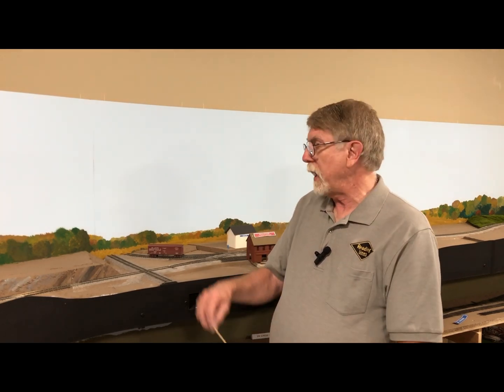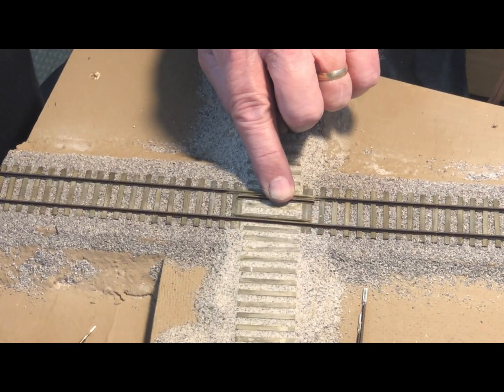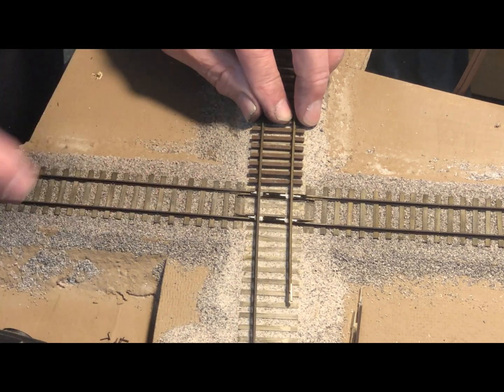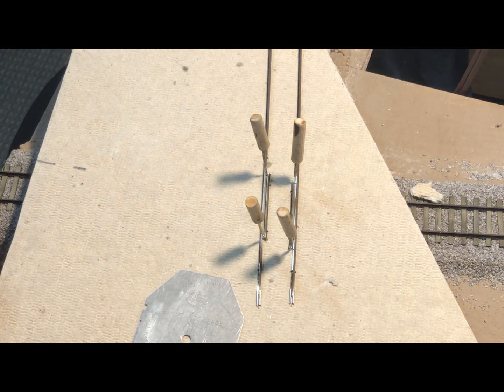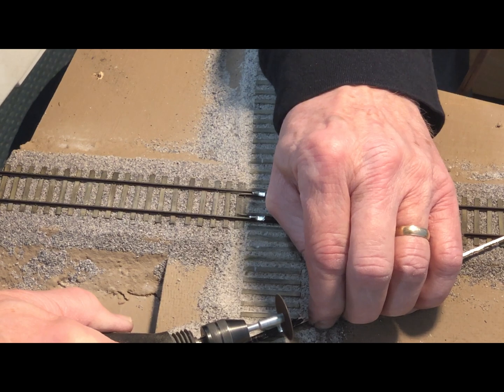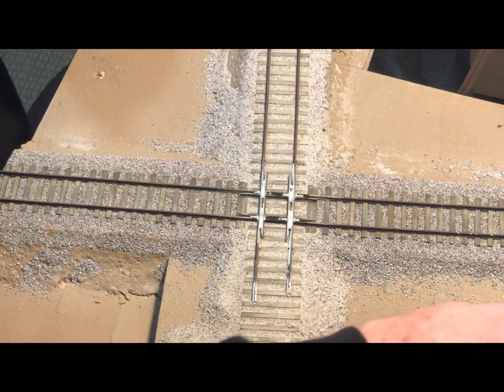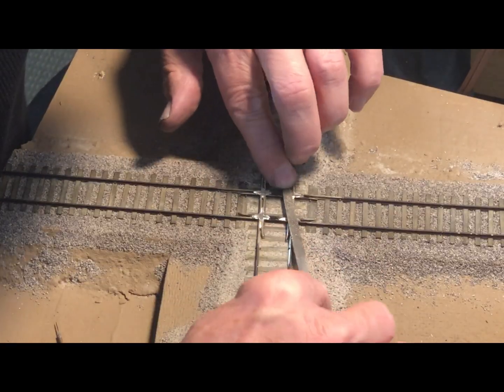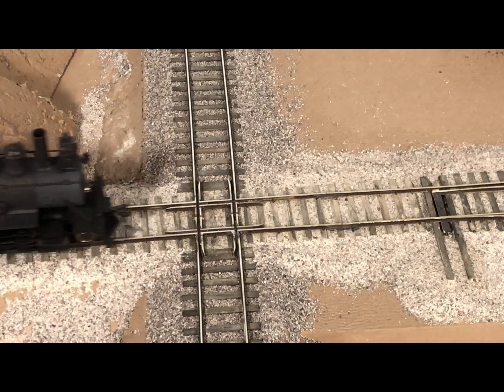Diamond Crossing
Handlaying a diamond crossing.